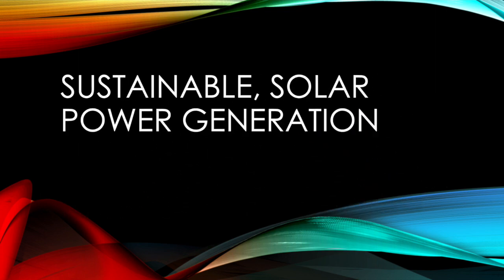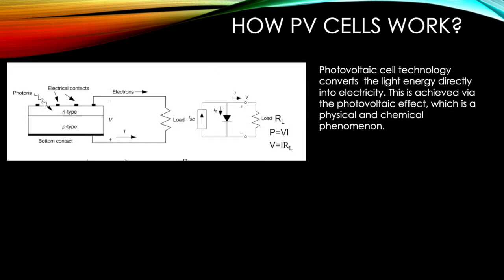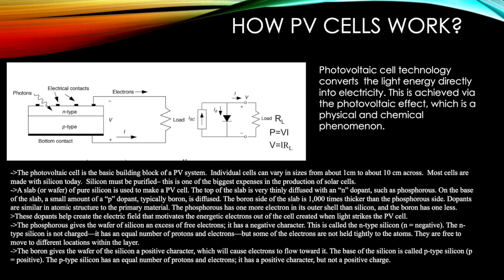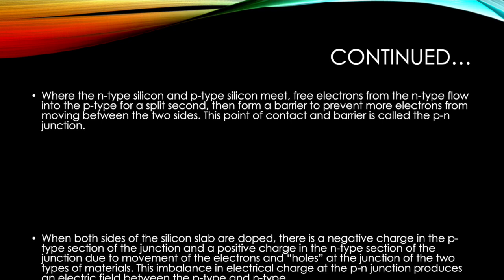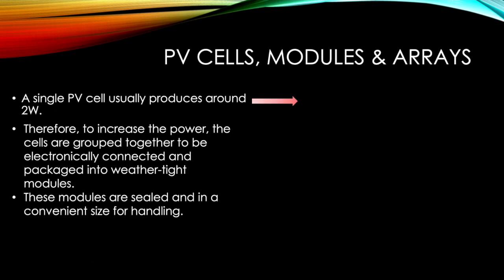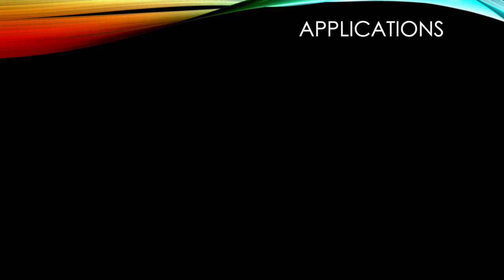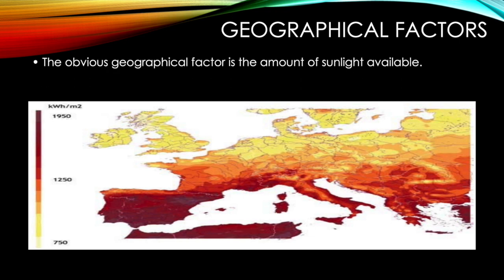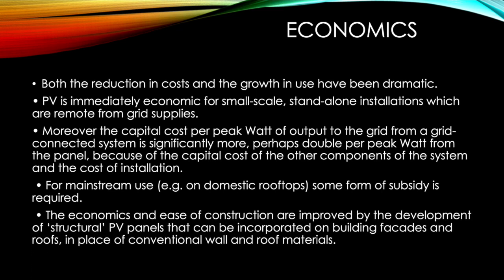Sustainable, Solar Power Generation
Sustainable energy